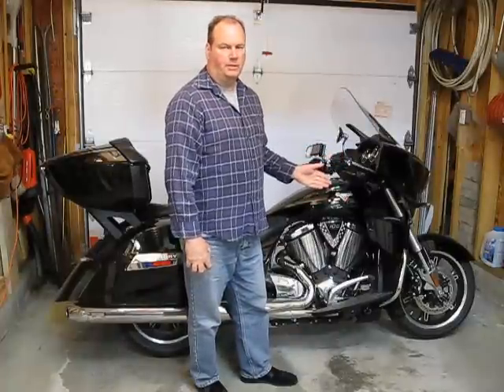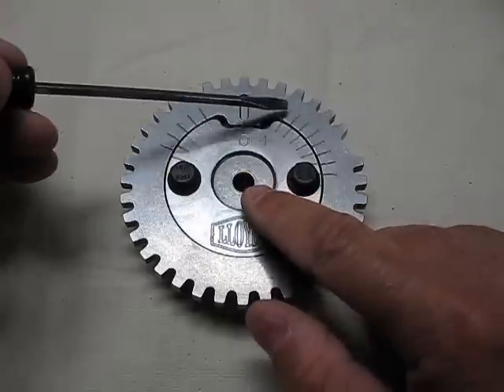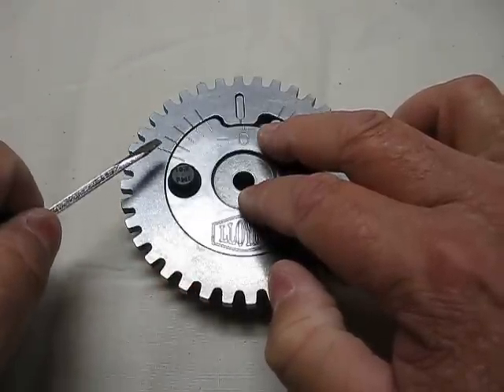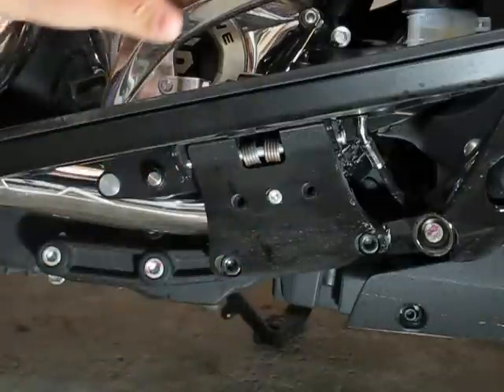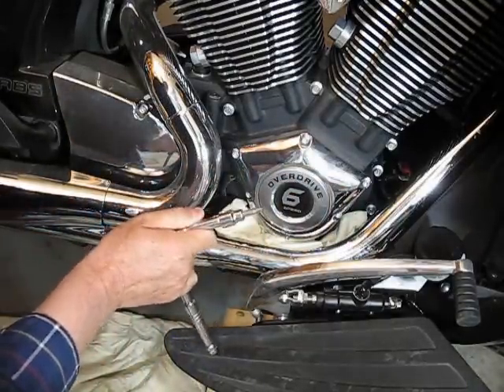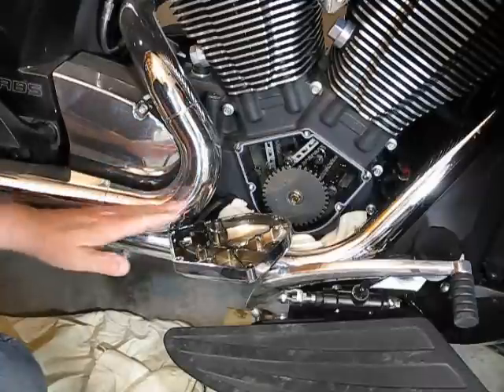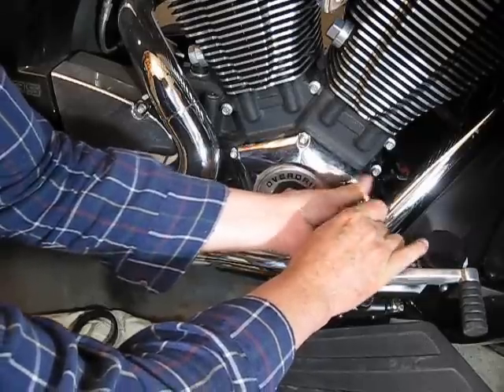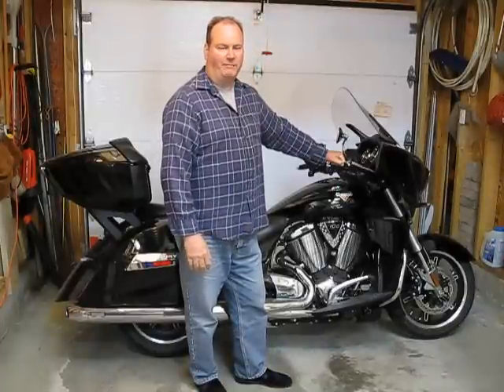Victory CCT Timing Gear Install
WARNING: BE AWARE THAT I HAVE BEEN NOTIFIED THAT THE TORQUE VALUES OF THE 2 ADJUSTING BOLTS HAVE CHANGED TO 6-8 FT/LBS AND NOT THE 15 FT/LBS THAT I MENTION IN THE VIDEO!!!